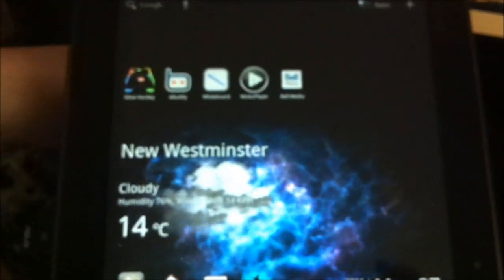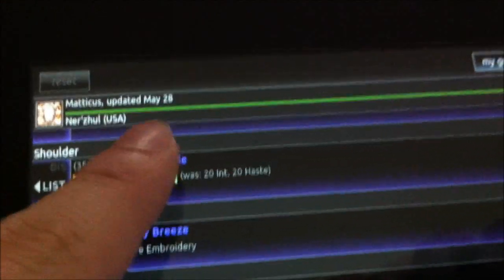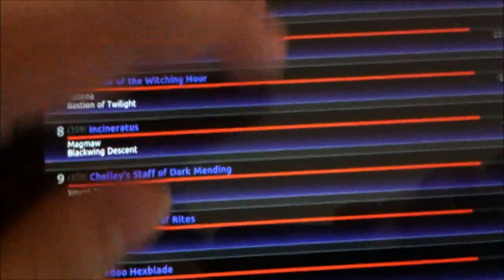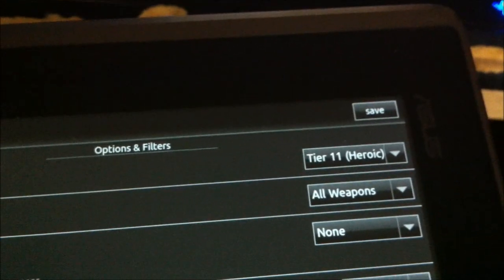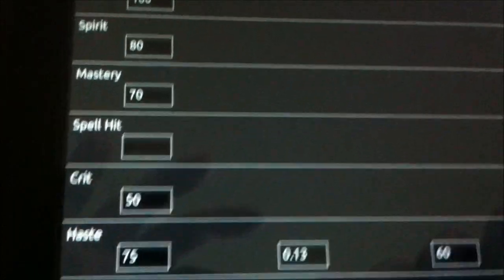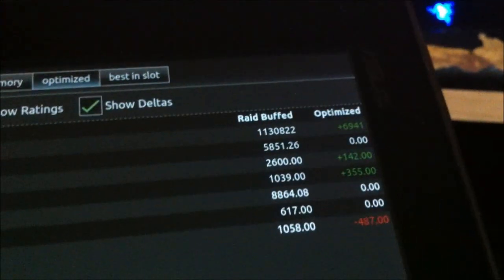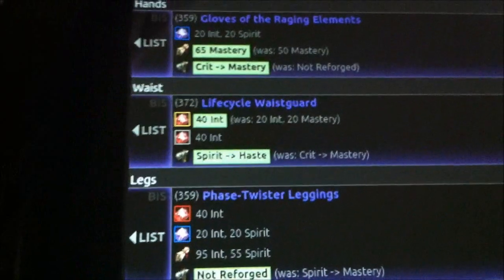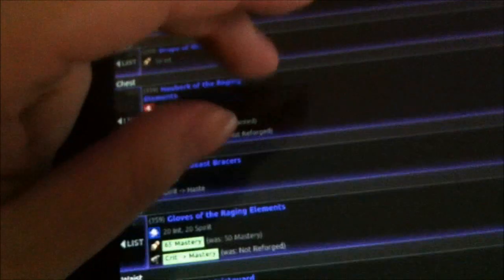Ask Mr Robot Android App Demonstration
Just a video demonstration of using the new Ask Mr Robot Android app.